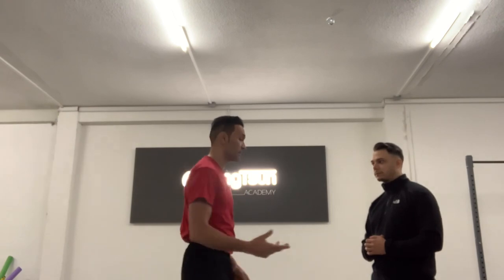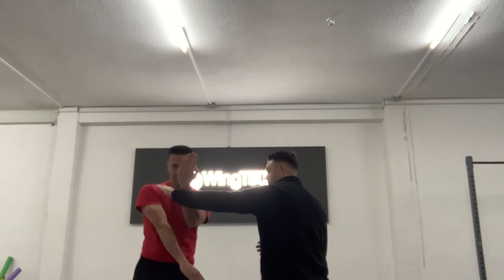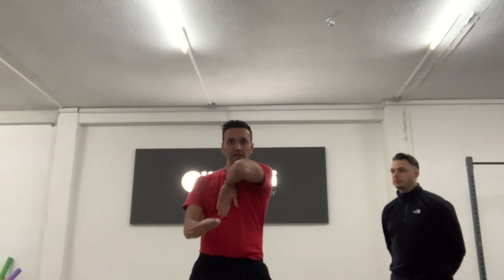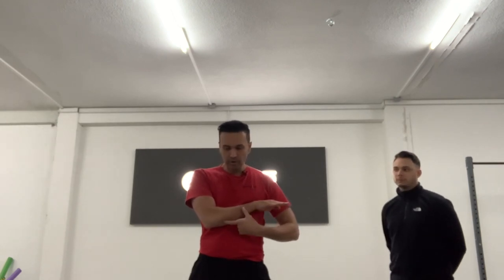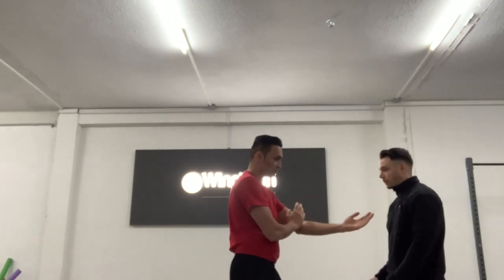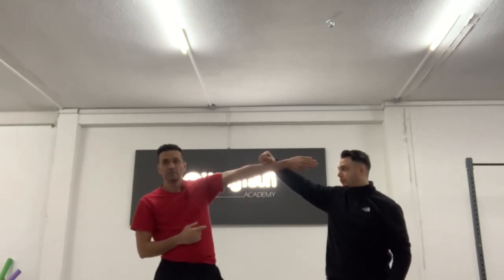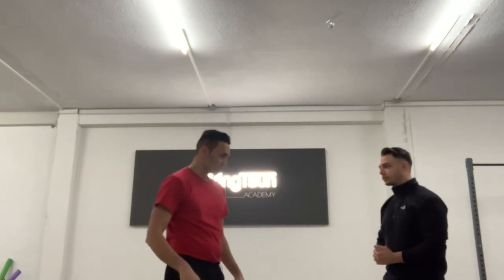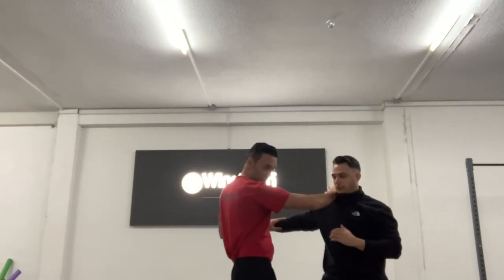Secret of the Wing Tsun Biu Tze Form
Wing Chun Wing Tsun Ving Tsun secrets of the 3. Form the Biu Tze form.
You can also come and learn the Leing ting wing Tsun System in my academy.